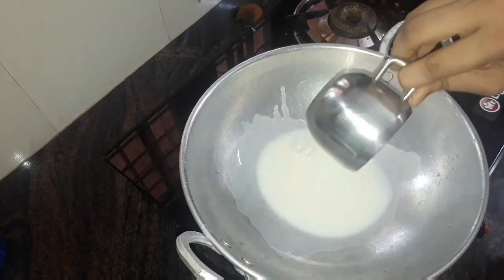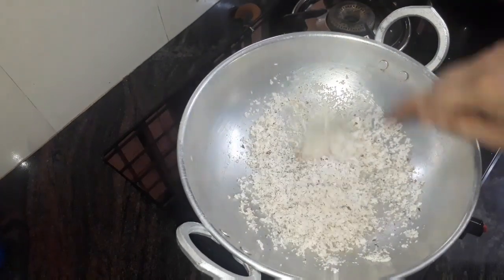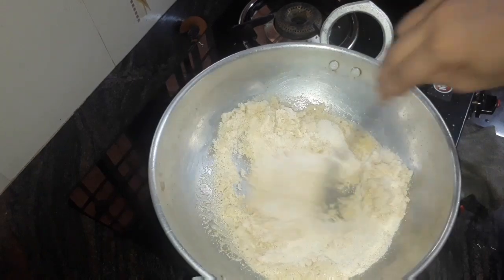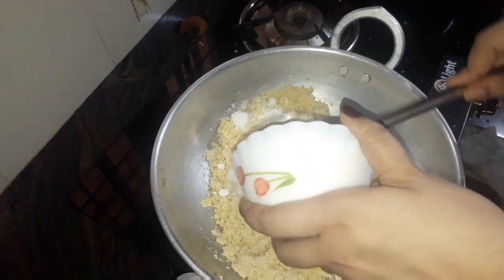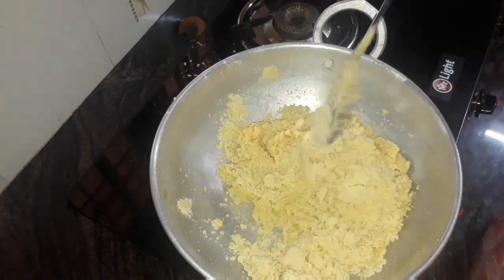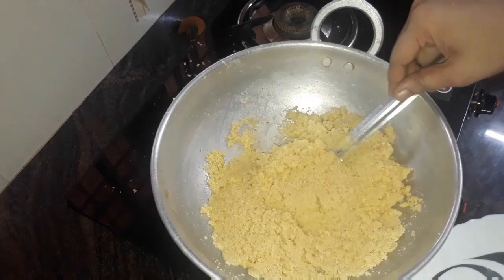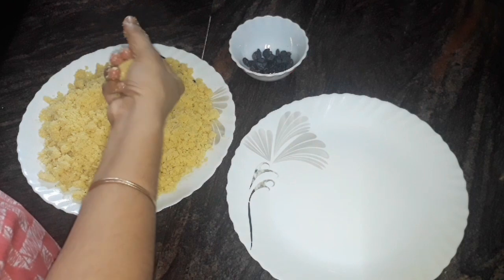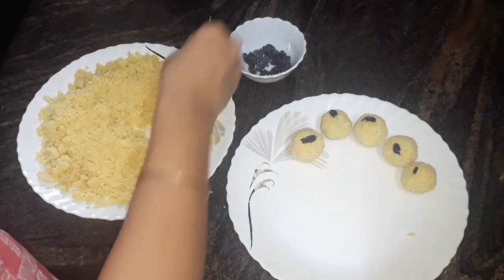സൂപ്പർ റവ ലഡു ഉണ്ടാക്കിയാലോ. /super easy coconut rava laddu....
വളരെ എളുപ്പം തയ്യാറാക്കാൻ പറ്റുന്ന ഒരു സിമ്പിൾ റവ ലഡ്ഡു ആണ് ഇത്. എല്ലാവരും ഇന്ന് തന്നെ ഉണ്ടാക്കി നോക്കി അഭിപ്രായം കമന്റ്‌ ബോക്സിൽ അറിയിക്കണേ.

INGREDIENTS :-
    dry fruits